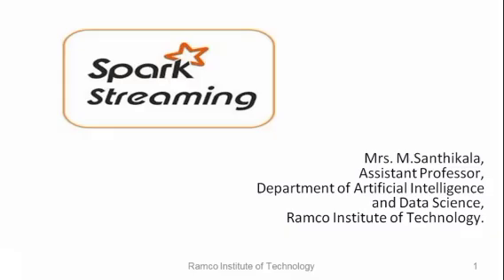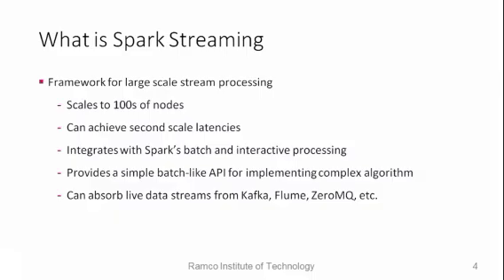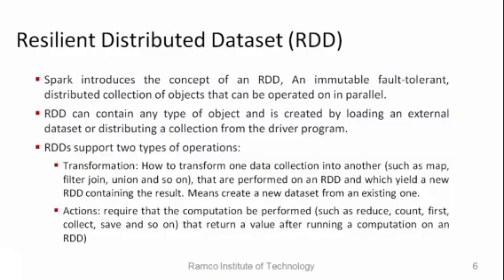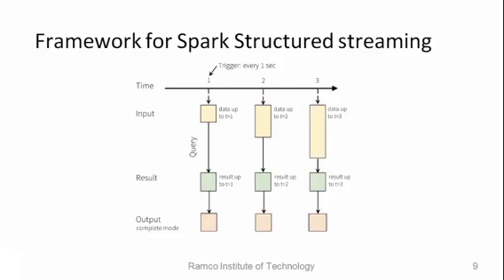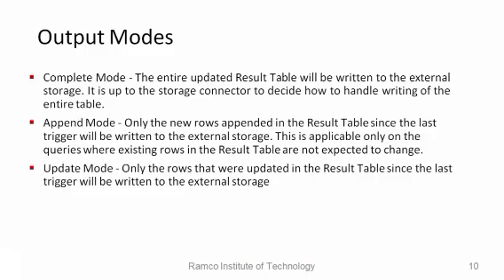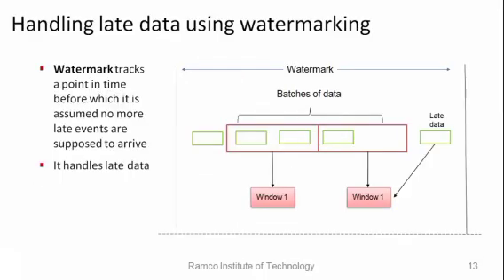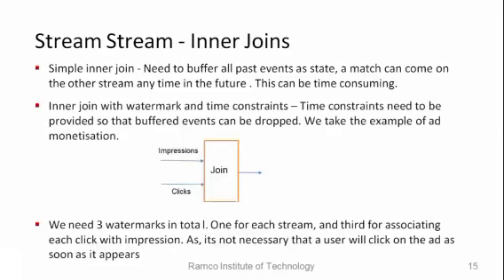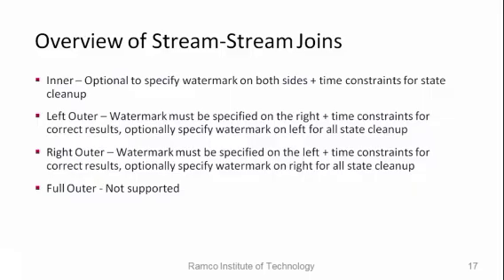Spark streaming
stream processing